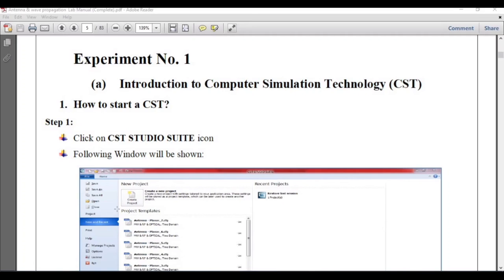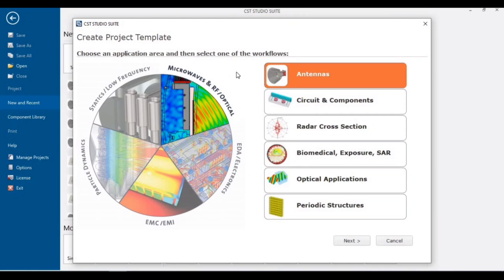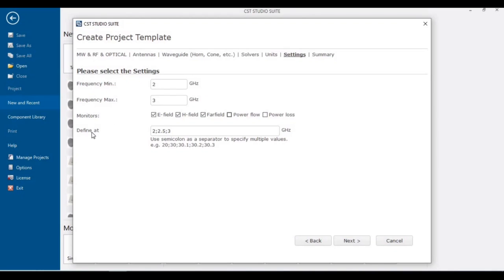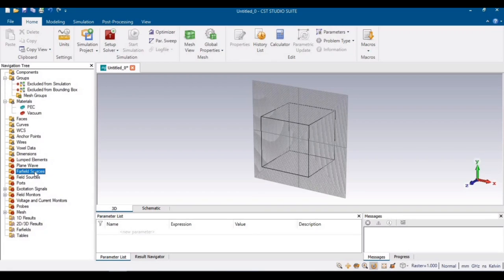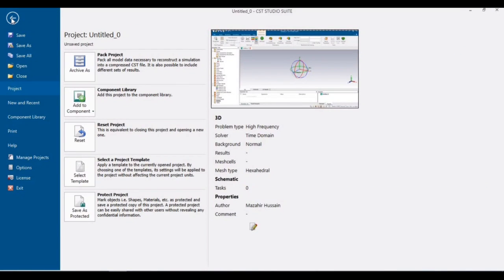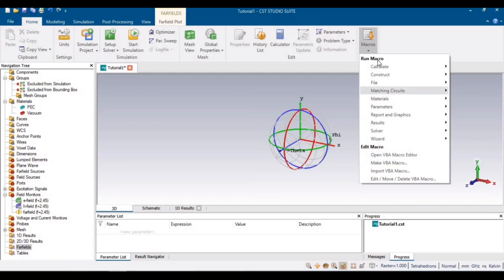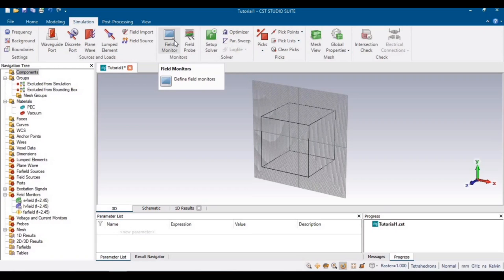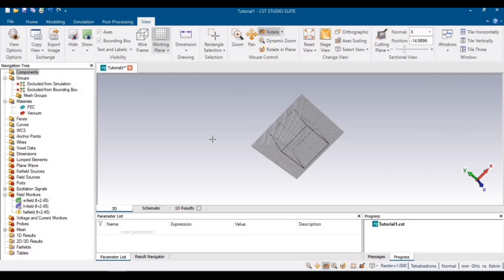Getting started with CST Studio | CST Tutorial for beginners | Antenna and Wave Propagation Lab-01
Hello Everyone!
Welcome to the world of 110 Engineering!
This video provides complete guidance for the beginners to get started with CST MWS. It is first Lab practice on Antenna and Wave Propagation Lab.